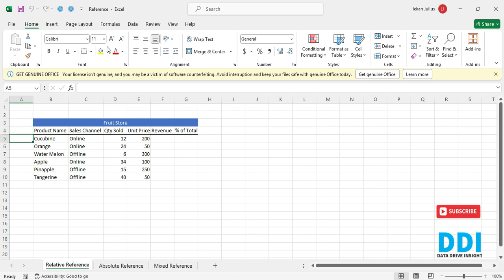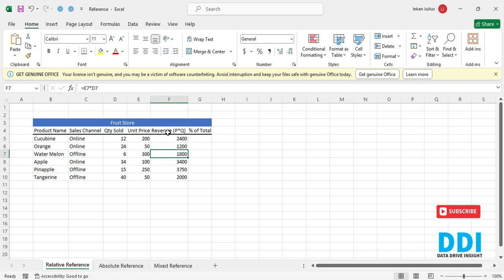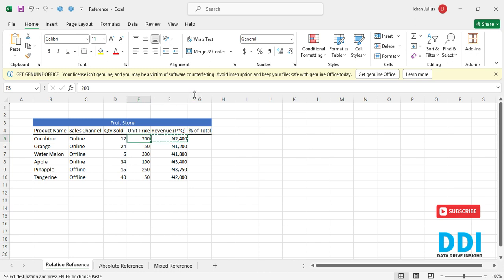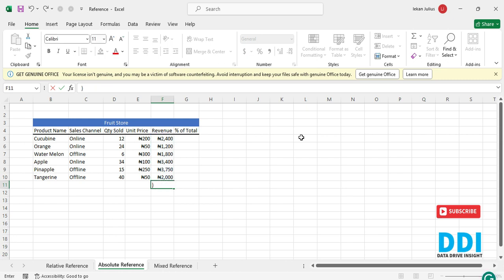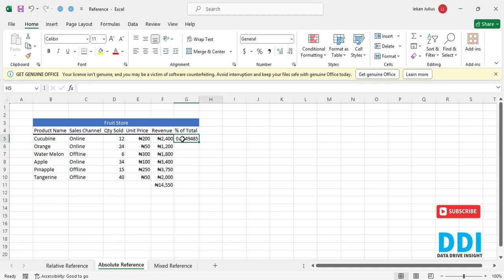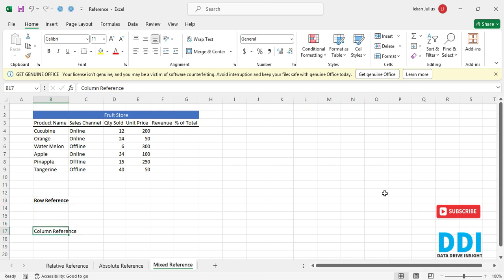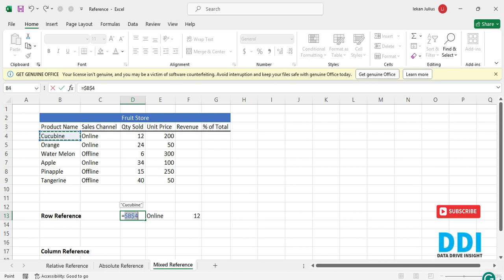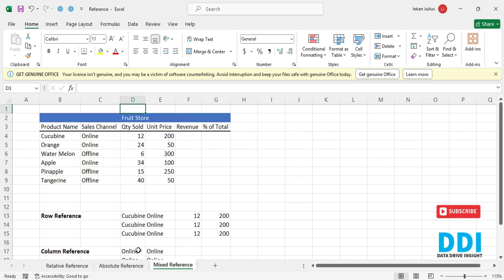Excel Reference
Justice is done to relative, absolute, and mixed references. Don't miss it.